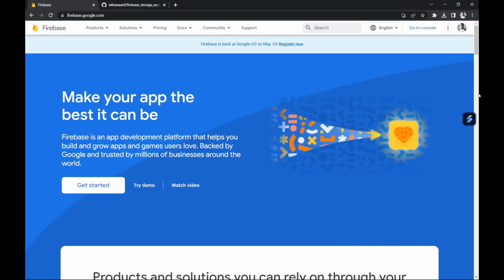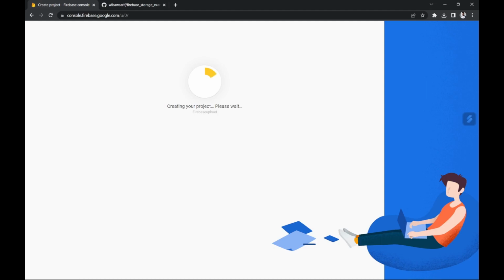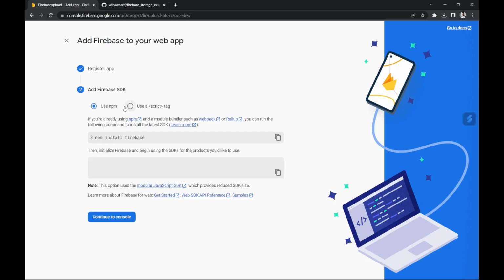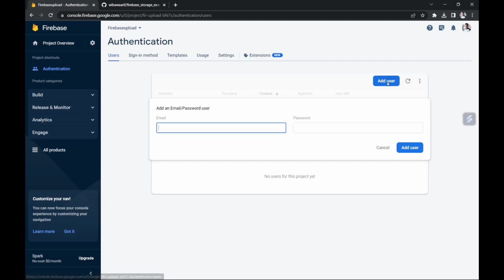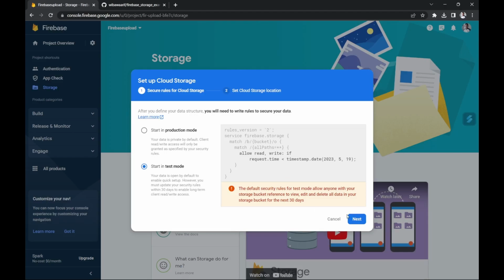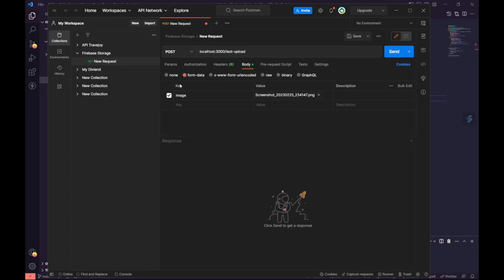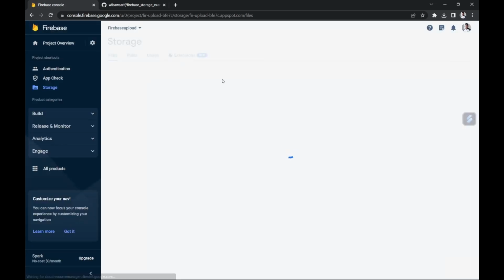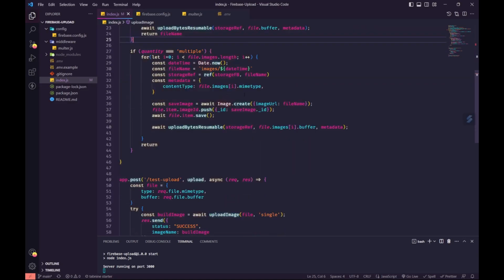How to Upload Image to Firebase Storage with Express.js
In this video, I will show you how to upload your image to Firebase with Express.js in a simple way. Hence, you're not have to save your image to local since it's quite complicated if you deploy your server on serverless site. Enjoy the video ~